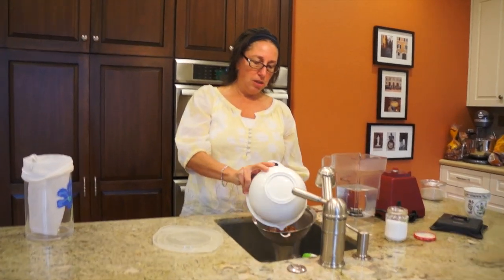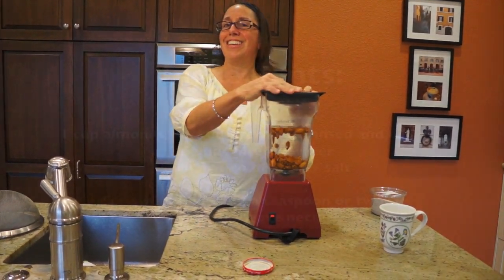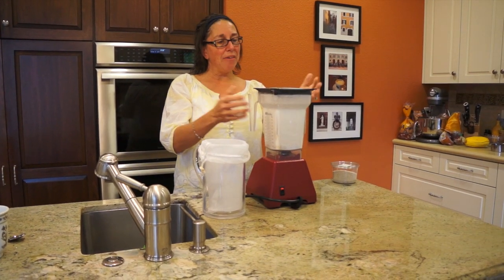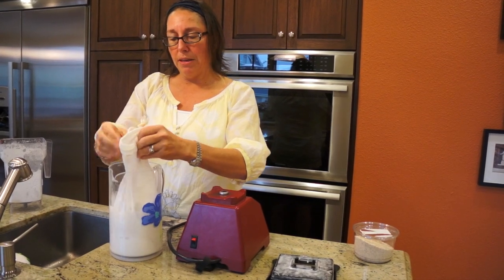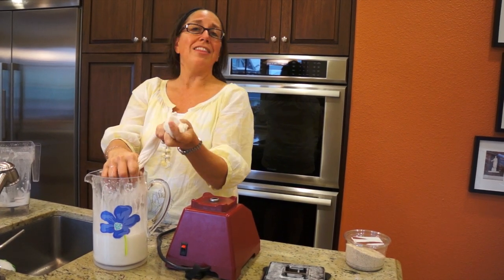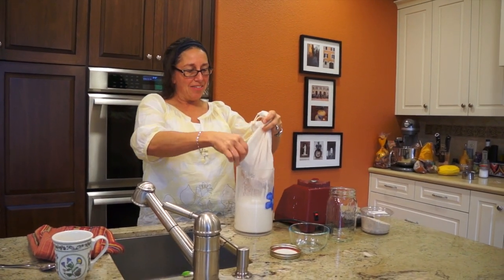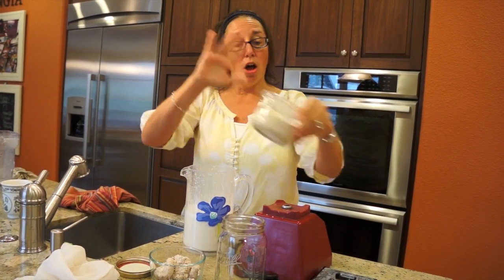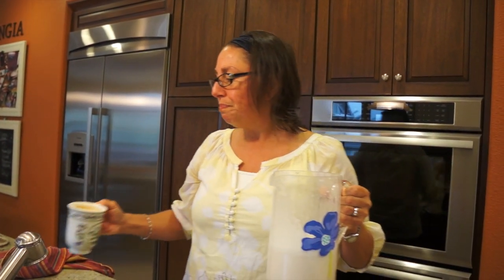How to Make Almond Milk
Here is an instructional video showing you how to easily make almond milk at home.